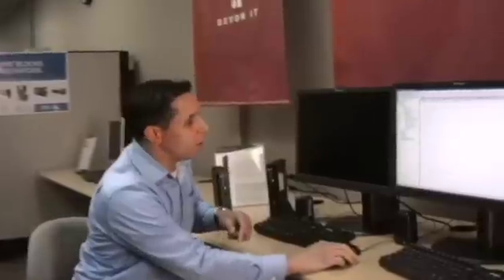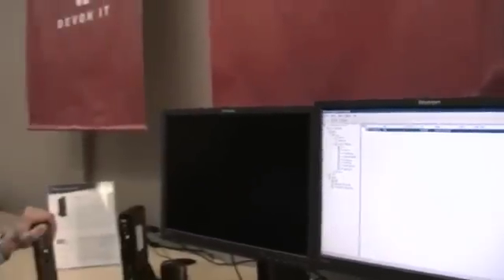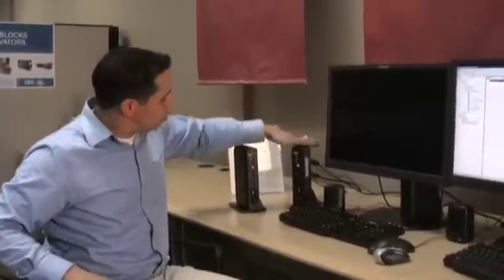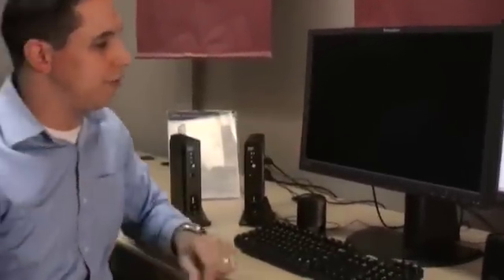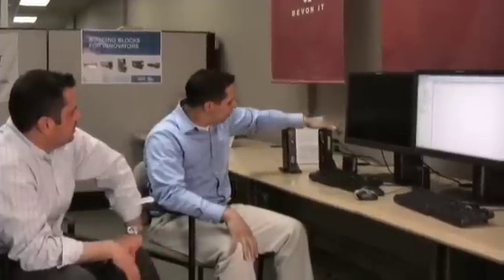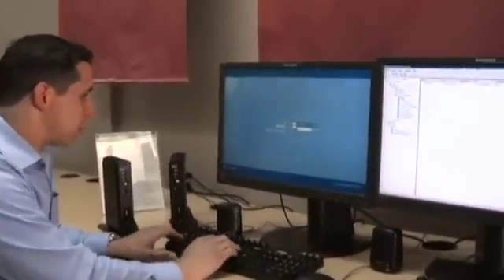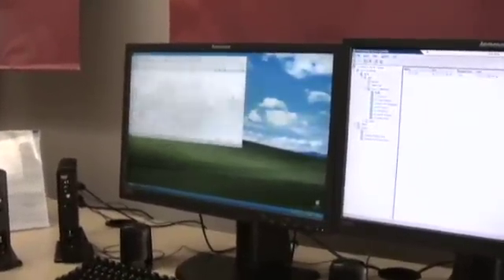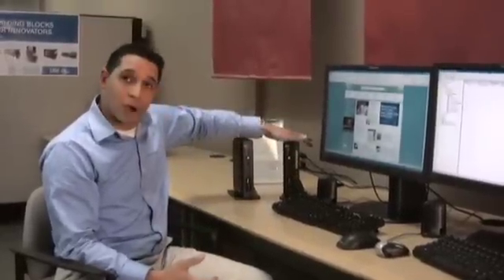Citrix Provisioning Server for Desktops / CentriServ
Dorsan and I decided to test Citrix Provisioning Server for Desktops (Installed in out IBM BladeCenter-S chasis with the shared SAS storeage) to stream windows XP SP2 to a bare metal thin client...